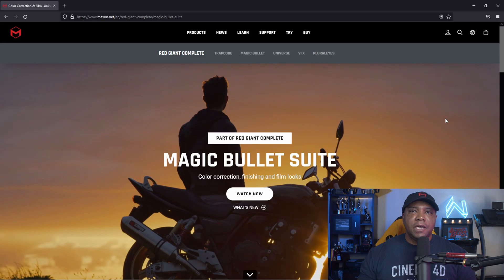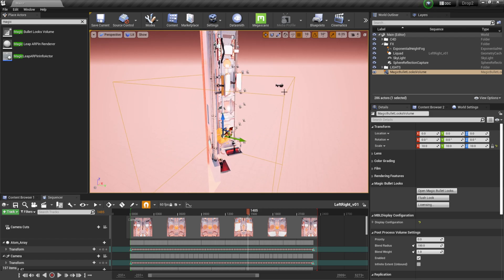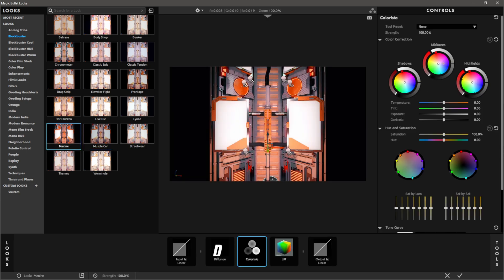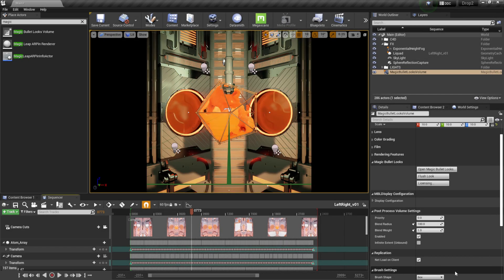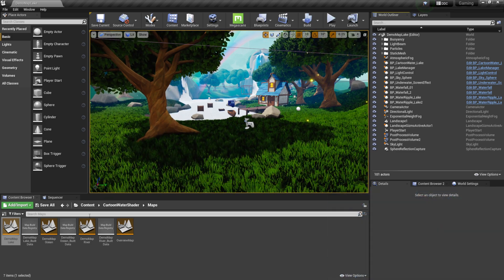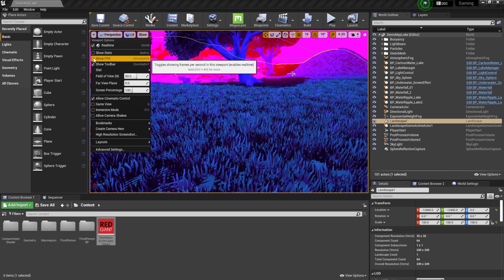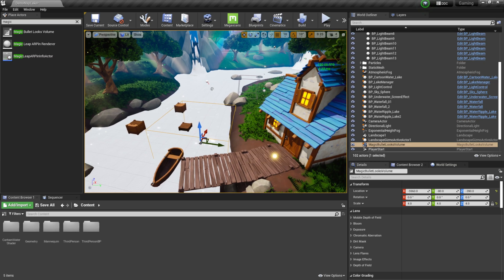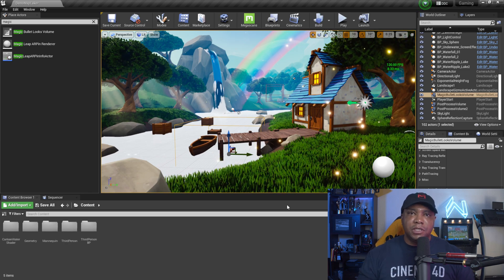Red Giant's Magic Bullet Looks for Unreal Engine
In this video, I'm happy to debut Red Giant's Magic Bullet Looks for Unreal Engine. I'll demonstrate how we can use it for rendering in the sequencer and also how we can have it running real-time in the viewport for gaming and interactive experiences.

0:00 What up what up
0:32 Magic Bullet Looks for Rendering
8:12 Magic Bullet Looks for Gaming Viewport
12:10 Magic Bullet Looks Interactive Volumes
15:28 Like & Subscribe :-)